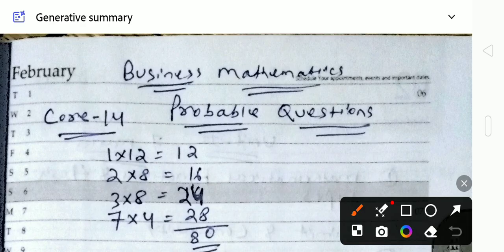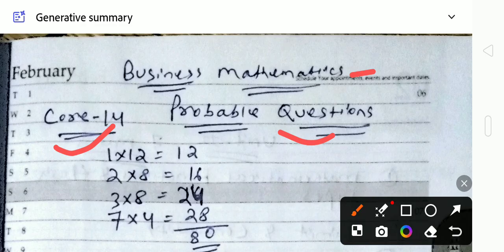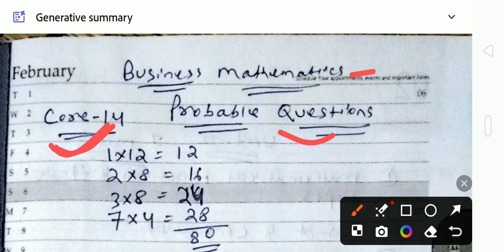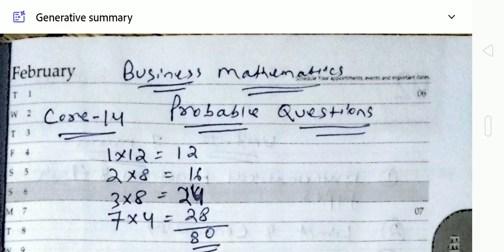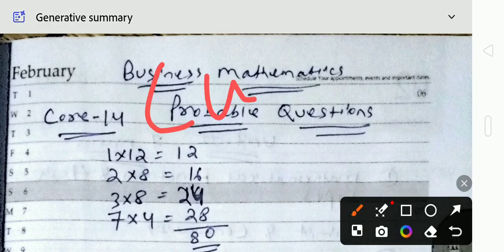🔴Most Probable Questions | Business Mathematics | Part-1 | Core-14 | Semester- VI | +3 3rd Year